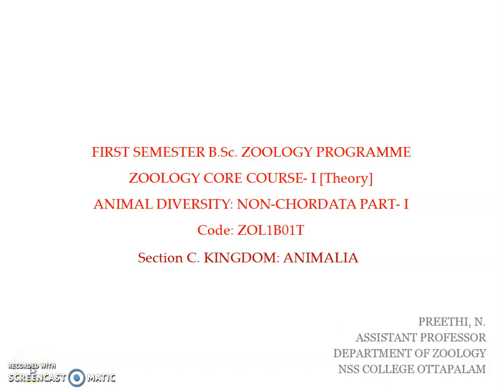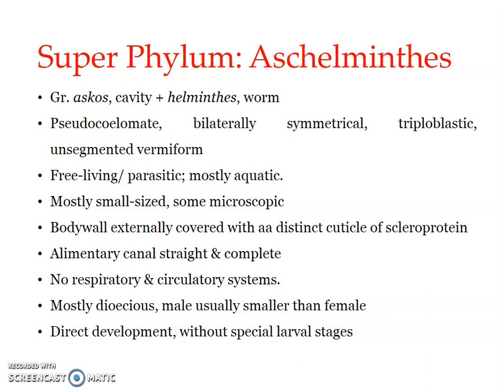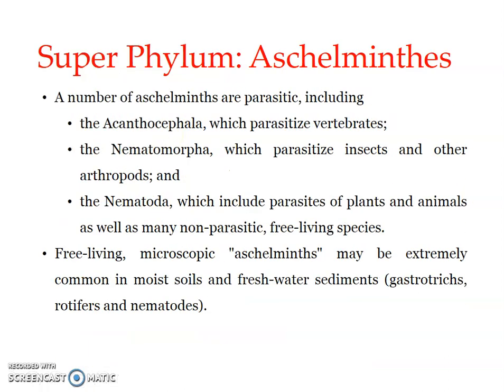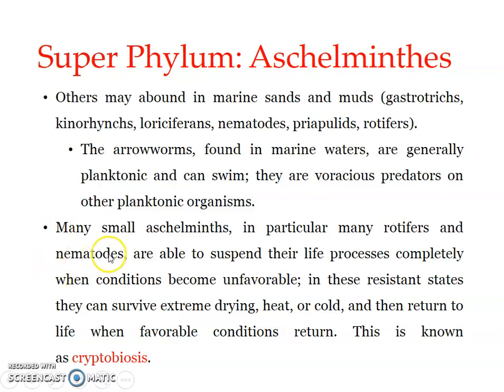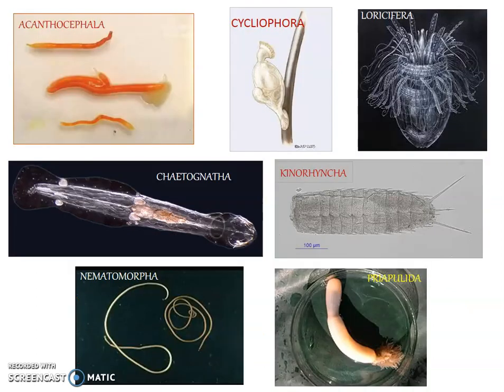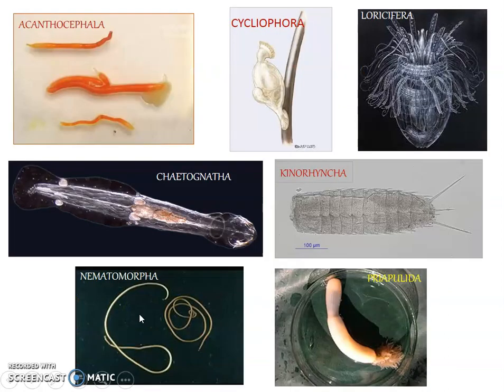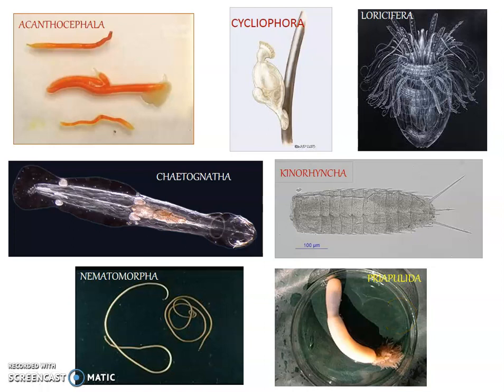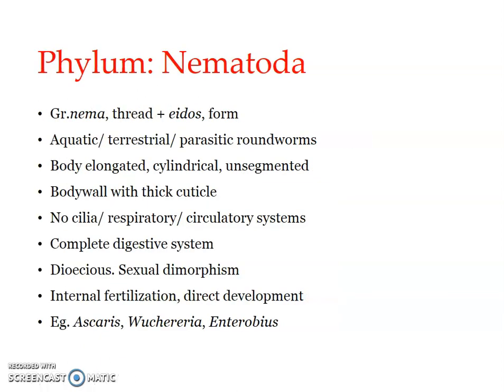Superphylum Aschelminthes - Characteristics & Classification & Phylum Nematoda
General characteristics of Superphylum Aschelminthes
Classification of Superphylum Aschelminthes into phyla
General characteristics of Phylum Nematoda